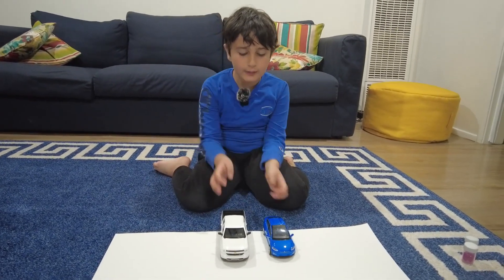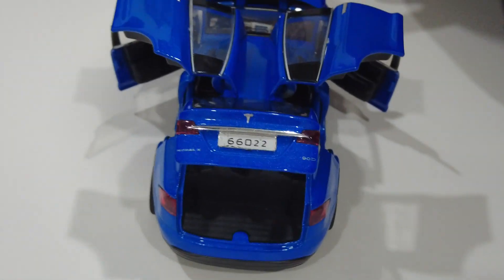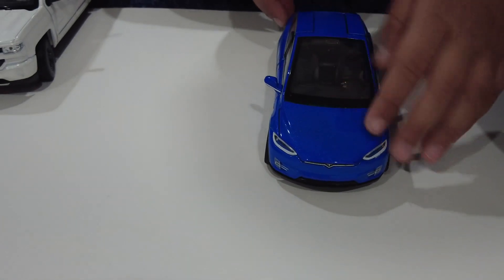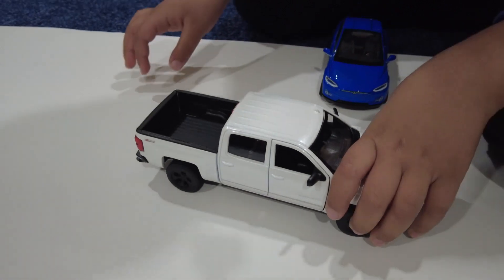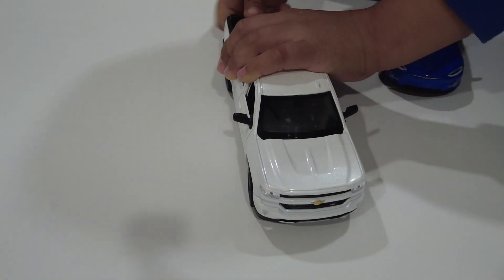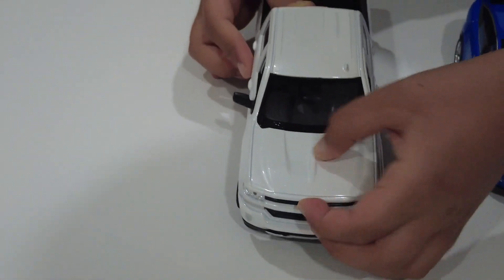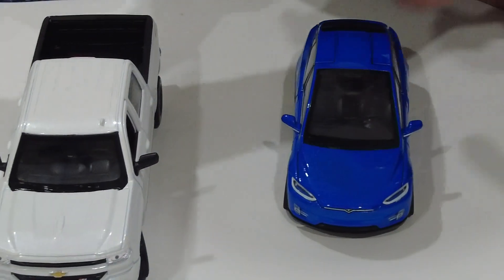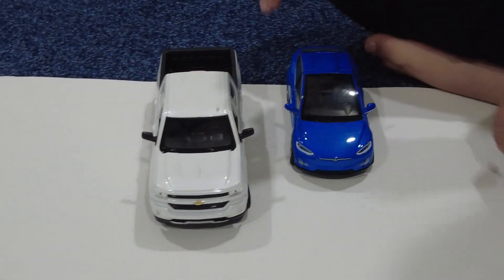Chevrolet Silverado VS Tesla Model X car toys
This video is a comparison between the Tesla model x and Chevrolet Silverado. Tell me your opinion in the comments about which one do you like more.